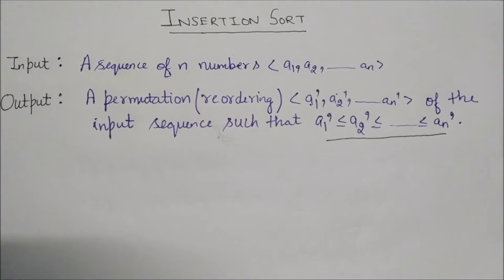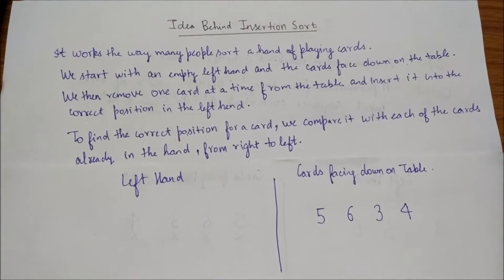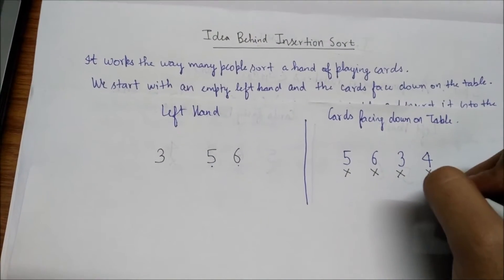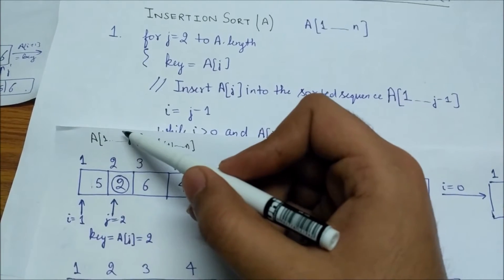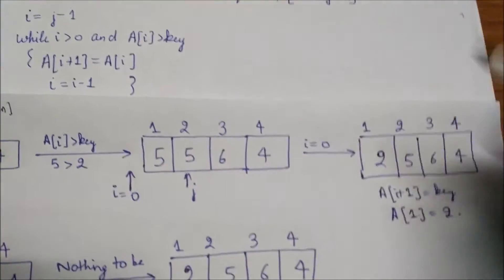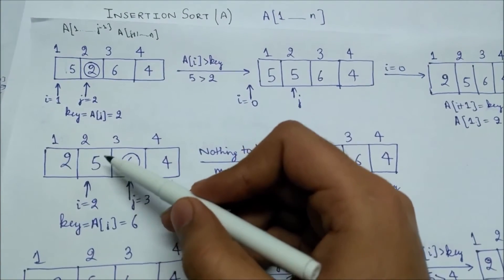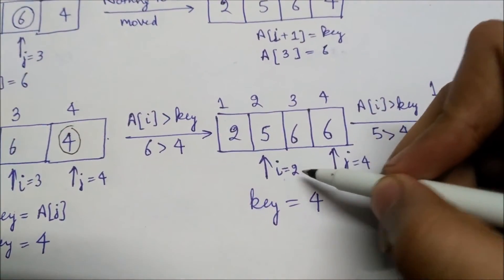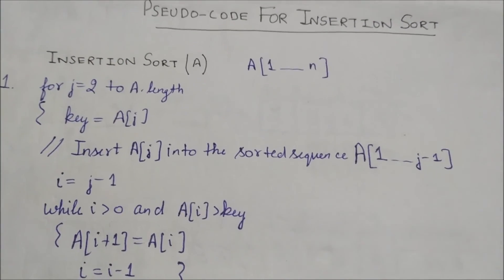Insertion Sort (part 1)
This video describes the sorting Algorithm "Insertion Sort".